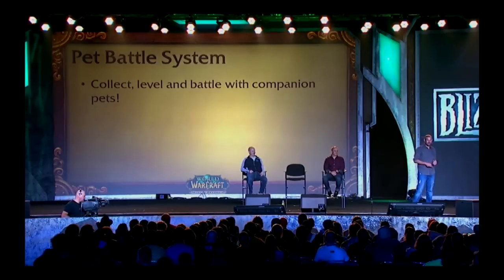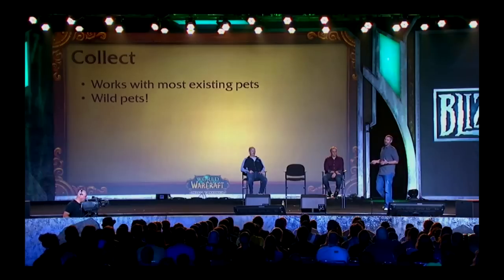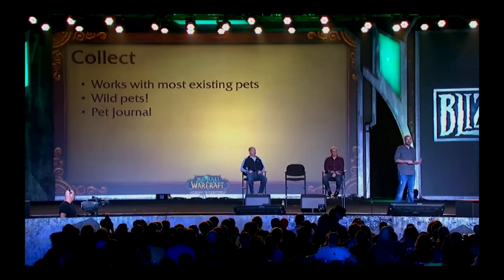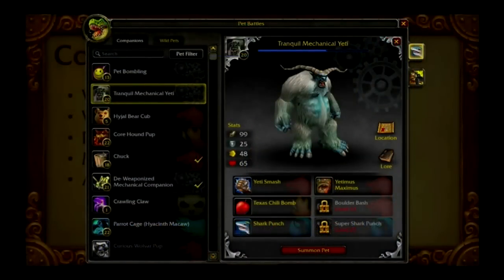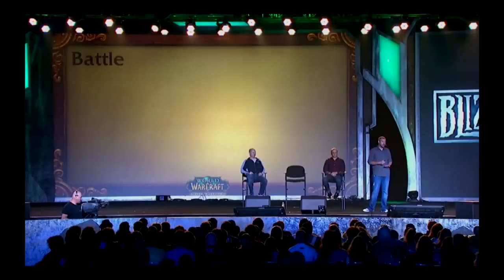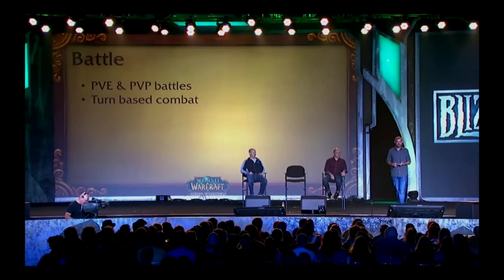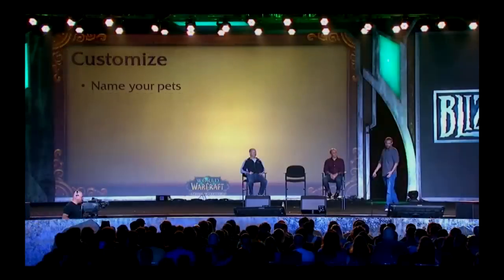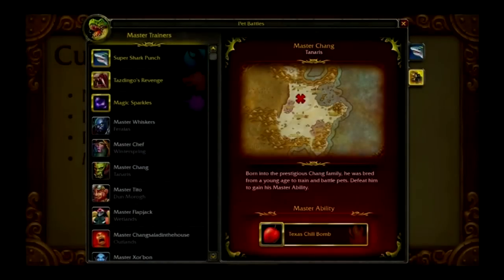Mists of Pandaria Pet Battle System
Details just released at Blizzcon 2011 about the upcoming World of Warcraft in game pet battle system where players can use their existing in game non-combat pets and collect new ones to battle against the non-combat pets of other players.

This feature is planned to be implemented in the "Mists of Pandaria" expansion to "World of Warcraft"